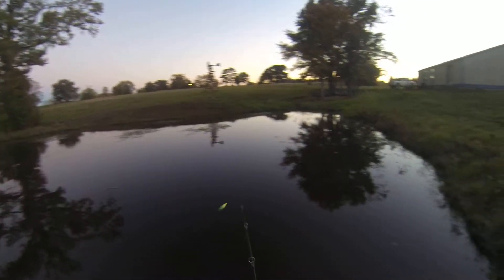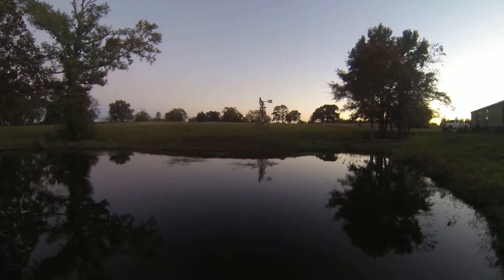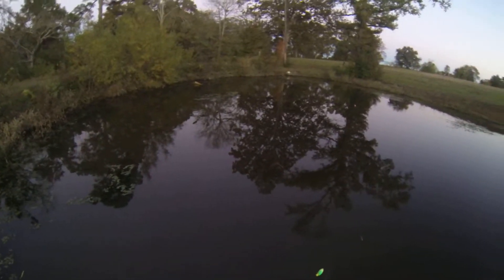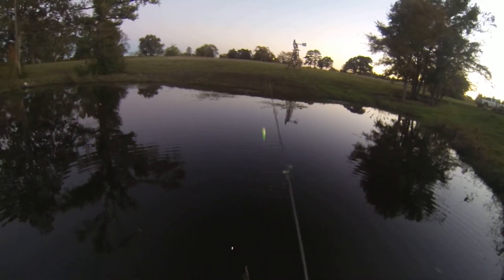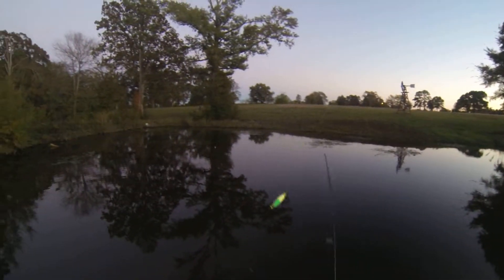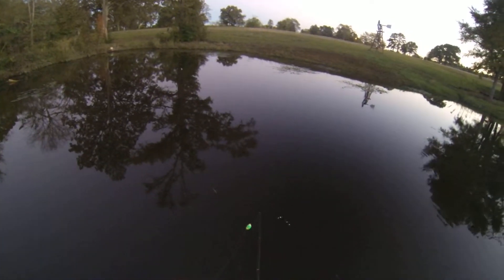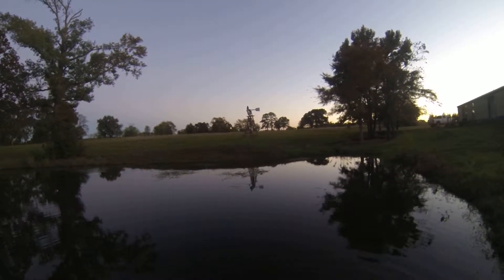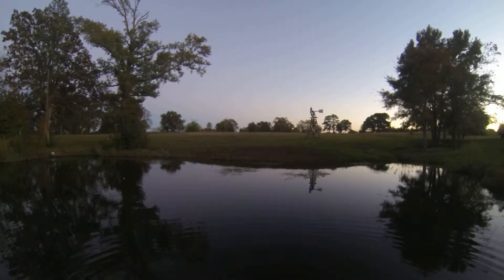Best Blue Gill Pond Ever.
Tried to see how many I could pull in, in under 4 min. Best little Pond for Blue Gill Fishing,..